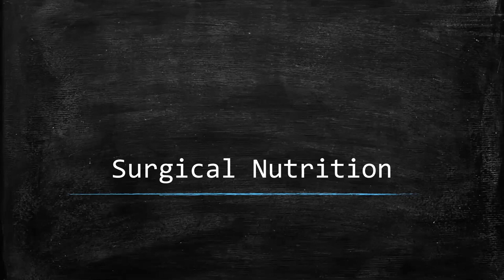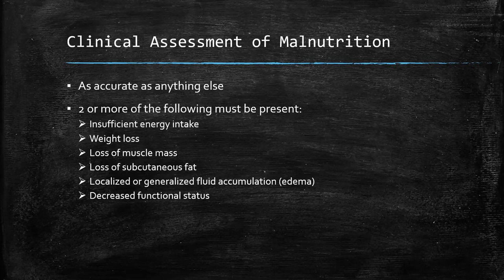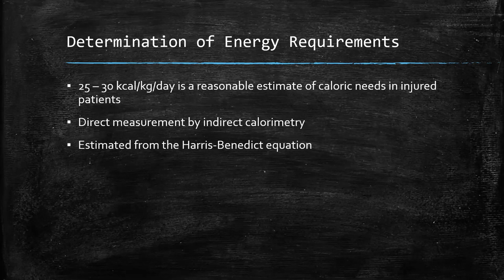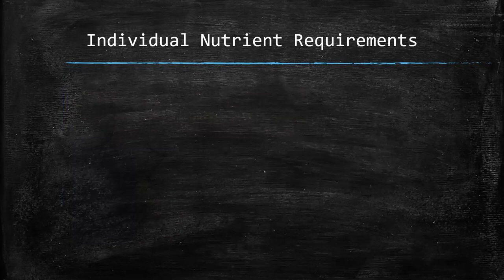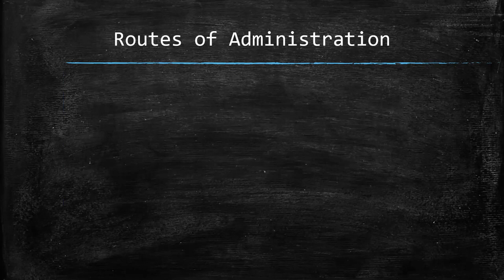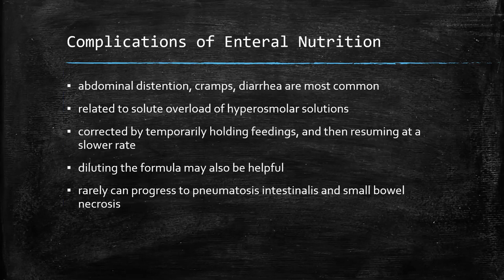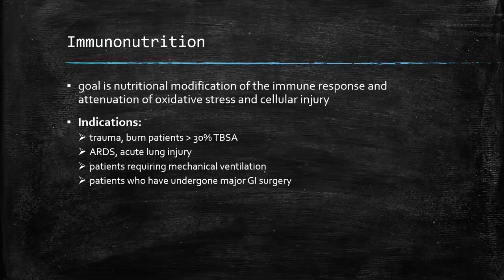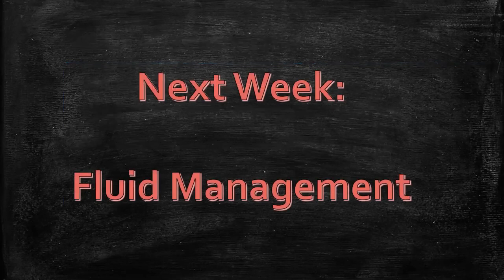Surgical Nutrition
Some basic nutritional concepts for surgical residents.
Who needs nutrition?
How much?
What components
What route?
Complications

My sources:
Schwartz's Principles of Surgery, 10th edition.  Pgs 43 - 59
Sabiston's Textbook of Surgery, 20th edition.  Pgs 98 - 127
Cameron's Current Surgical Therapy, 13th edition.  Pgs 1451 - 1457
UpToDate. Overview of Perioperative Nutrition Support.  Reza Askari, MD, FACS, Kathleen S. Romanowski, MD, FACS. Oct 12, 2020.  Pgs 1 - 23.
UpToDate. Nutrition Support in Critically Ill Patients: An Overview. David Seres, MD. July 01, 2021.  Pgs 1 - 27.